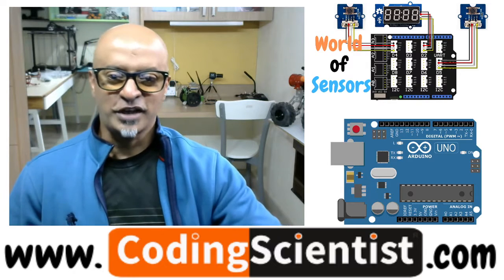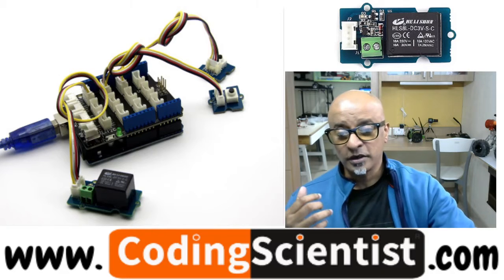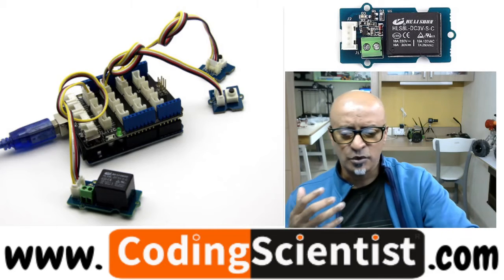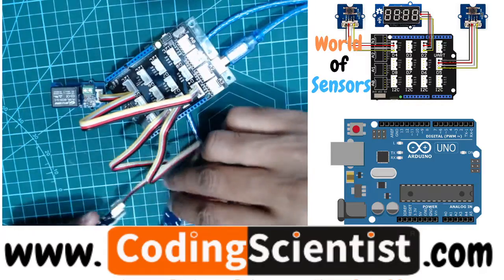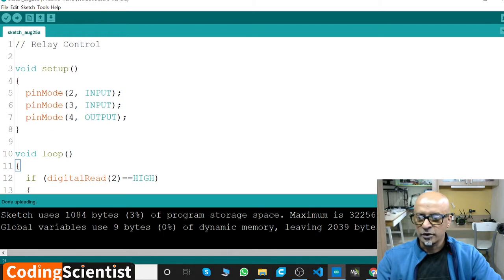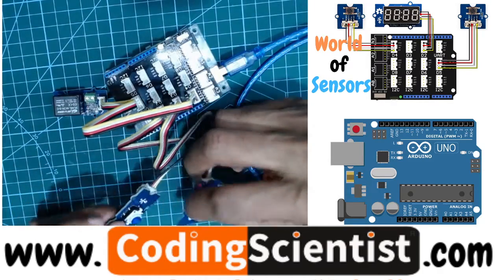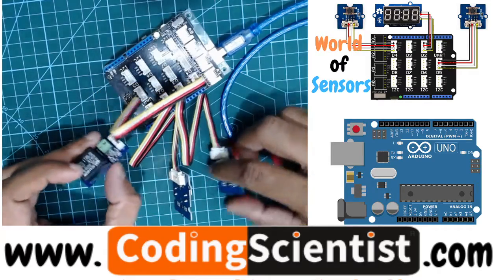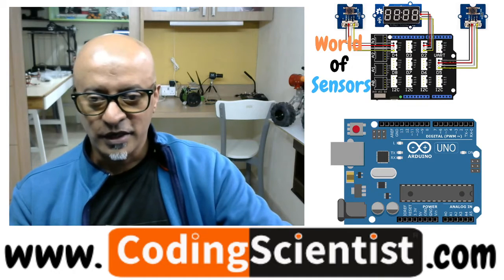Lesson 14 Relay Sensor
Relay module is a digital normally-open switch. Through it, you can control circuit of high voltage with low voltage, say 5V on the controller. There is an indicator LED on the board, which will light up when the controlled terminals get closed.
• Connect Relay to port D4 of Grove-Base Shield.
• Connect Button#1 to port D2 of Grove-Base Shield
• Connect Button#2 to port D3 of Grove-Base Shield.